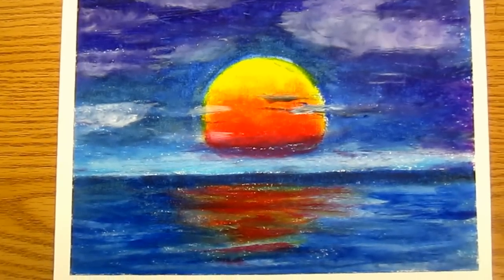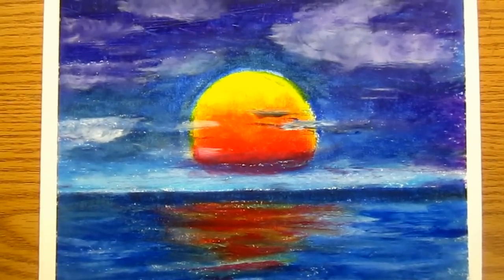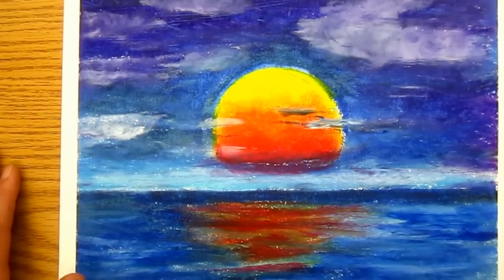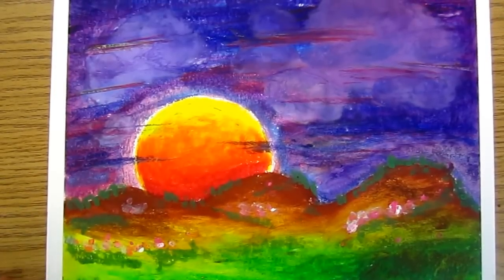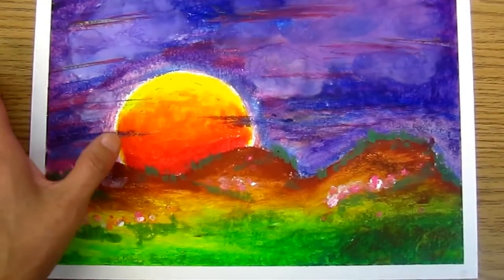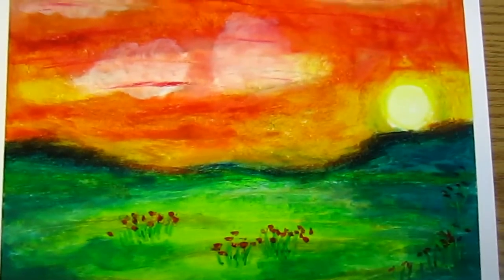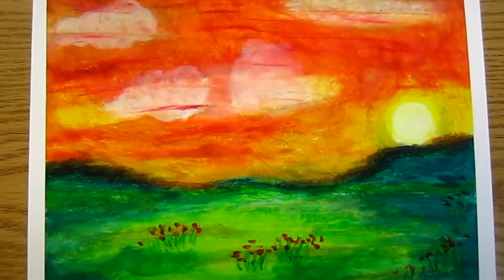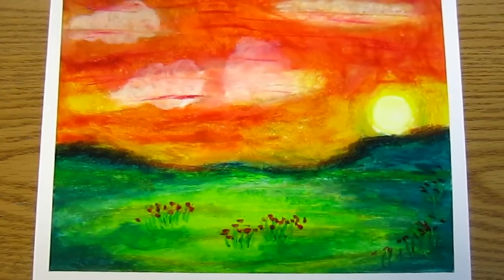ClassPlan - Another landscape of my imagination 02